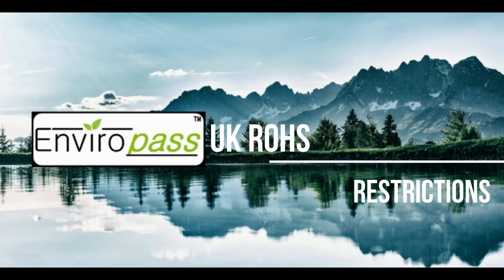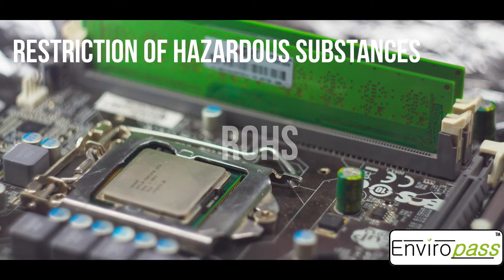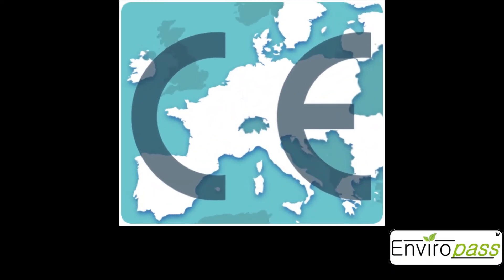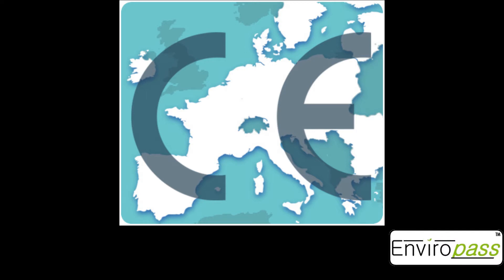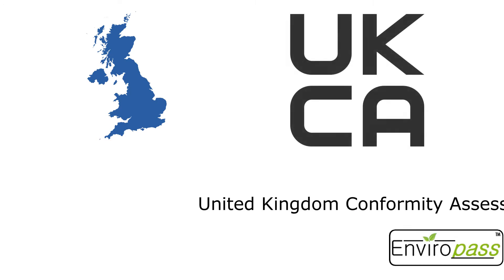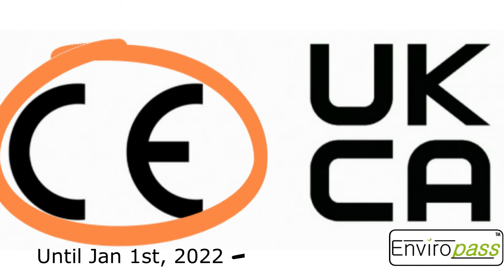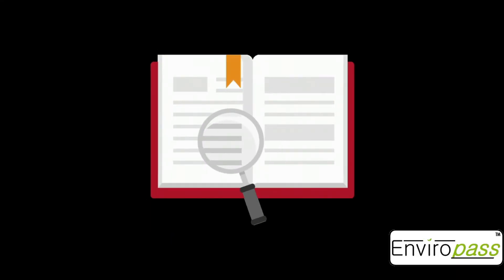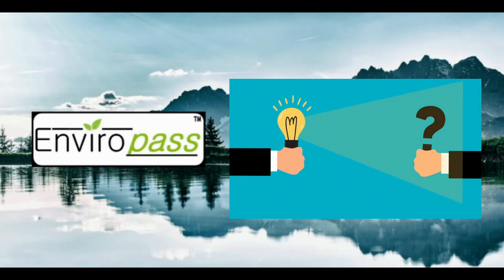What is UK RoHS?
In this video, you’re going to discover the UK Restrictions of Certain Hazardous Substances in electrical and electronic equipment (RoHS).

First, you’ll see that Brexit has impacted UK RoHS.

Then, we will discuss the main difference between UK and EU RoHS, with the CE and UKCA marks.

Finally, you'll get what must be prepared to confidently assess your product against UK RoHS.

00:00 UK RoHS and the Brexit
00:23 The difference between UK and EU RoHS
01:10 How to Comply with UK RoHS?

3 Ways to keep abreast of product environmental compliance